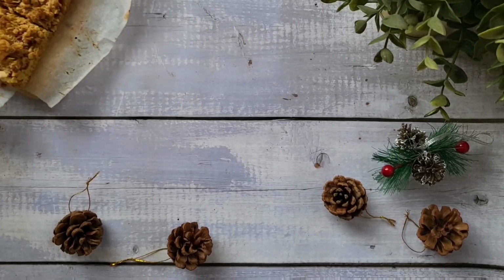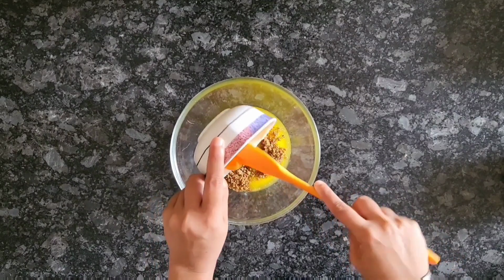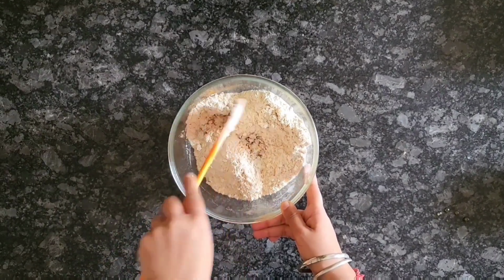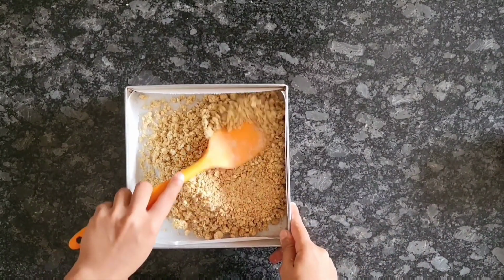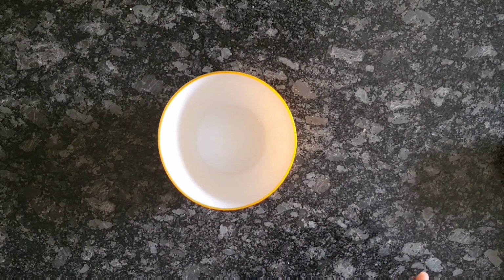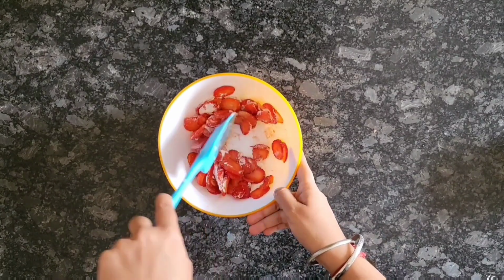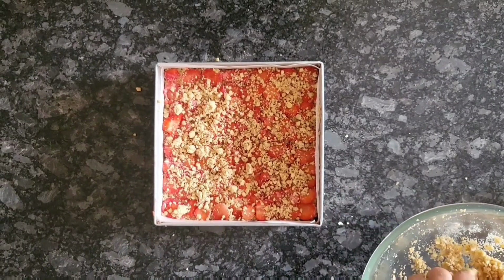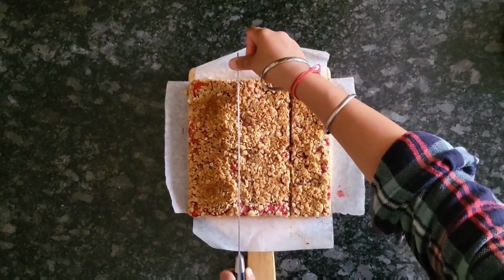Healthy Strawberry Oatmeal Bars |Christmas special | Strawberries season